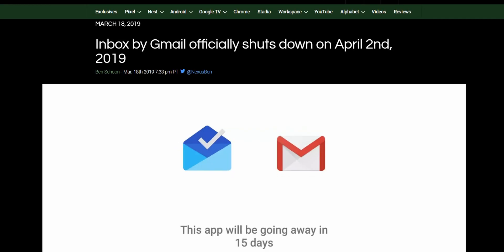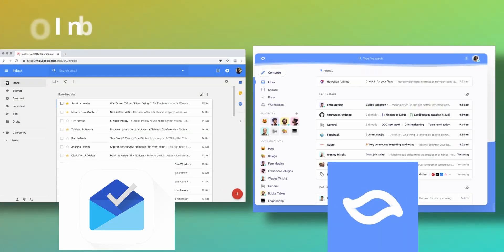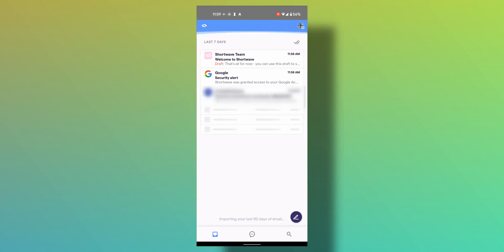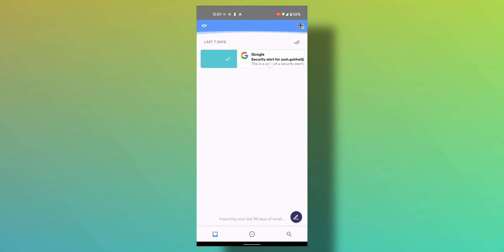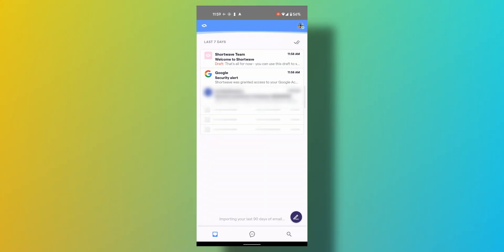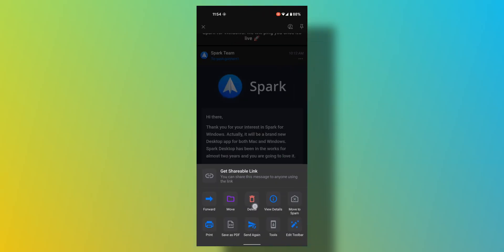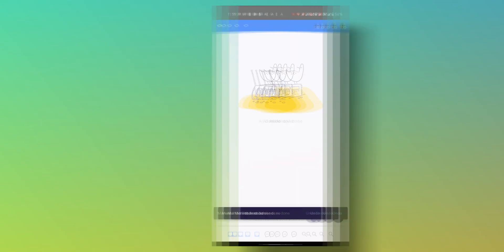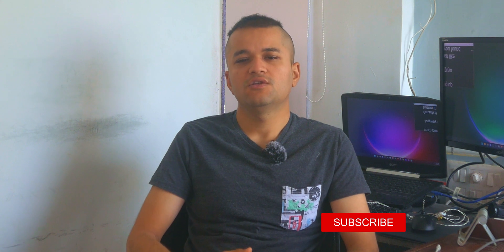The BEST EMAIL APP for Android or PC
My favorite email apps to get things done FAST. it is much better than stock Gmail app and matches featureset provided by once very famous Inbox by Gmail app which has now been discontinued by google in 2019.